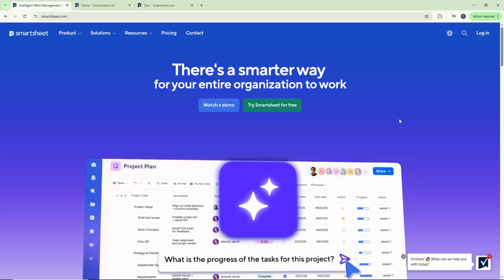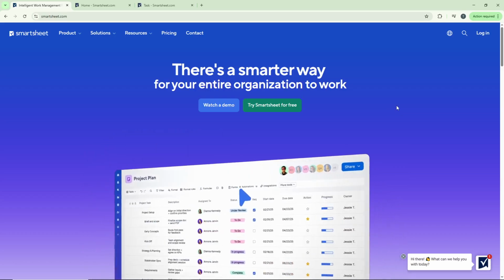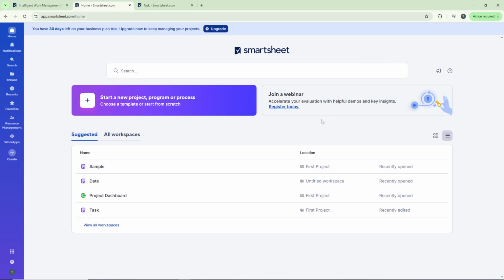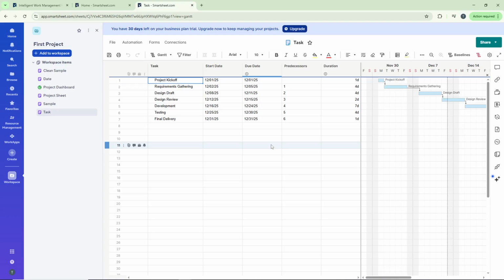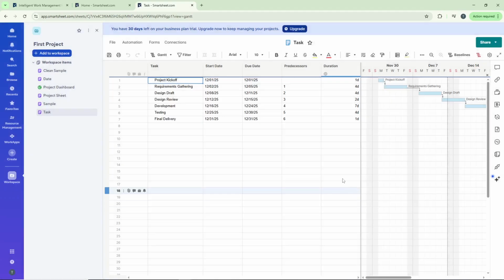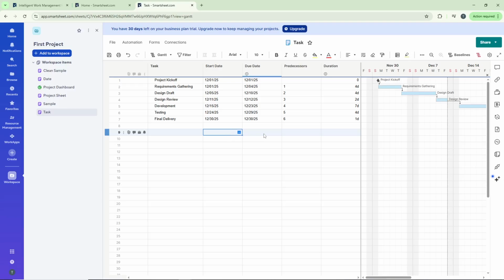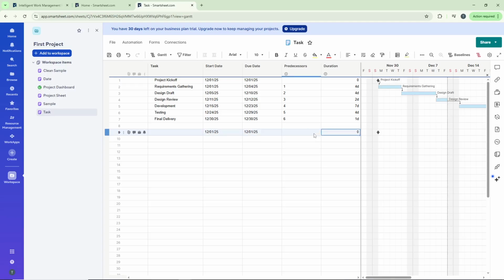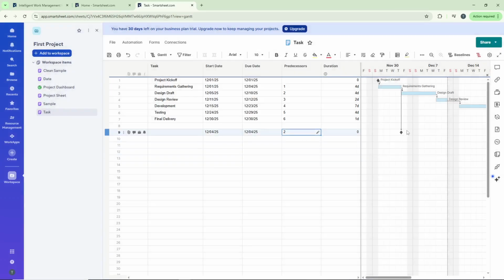How To Create Milestones In Smartsheet (Tutorial 2026)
Along the way, you'll learn how to create milestones in Smartsheet, Smartsheet tutorial creating project milestones, add project milestones in Smartsheet, set up major milestones in Smartsheet, making timeline milestones using Smartsheet, Smartsheet create task milestones guide, enable milestone tracking within Smartsheet, Smartsheet project management milestones setup, define key project milestones Smartsheet, adding important milestones to Smartsheet, create visual milestones in Smartsheet, step by step Smartsheet milestones tutorial